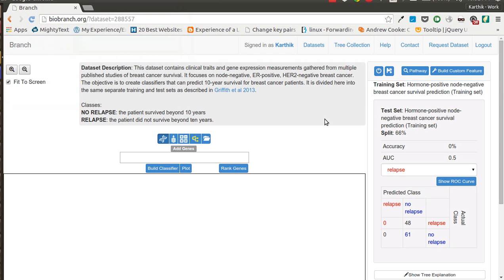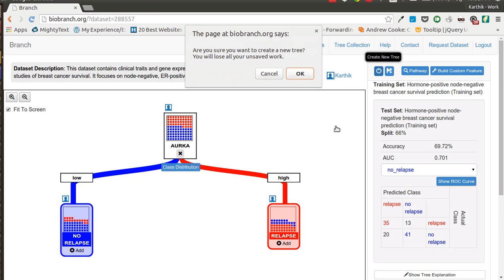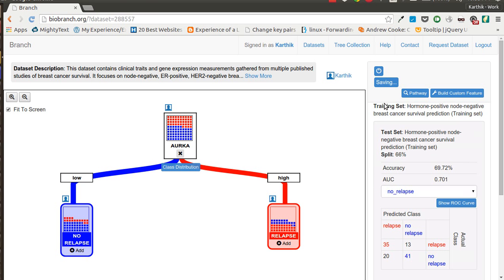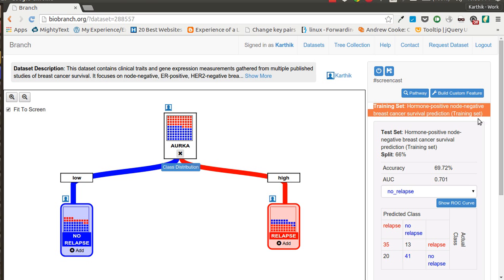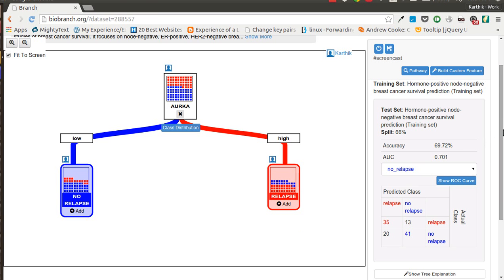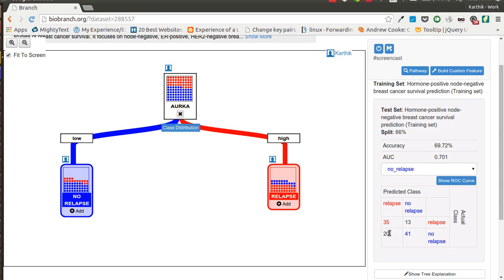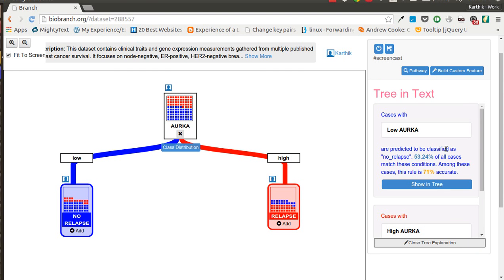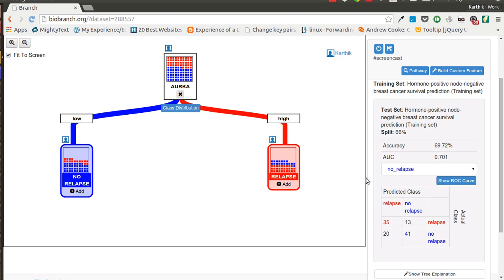Sidebar Functionality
Sidebar Functionality on Branch